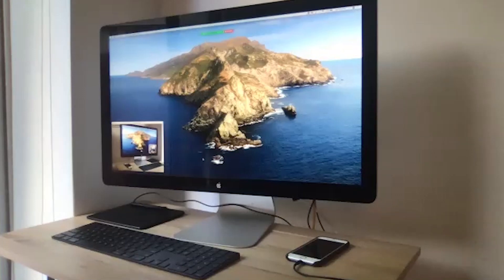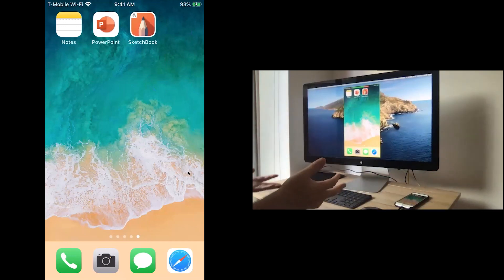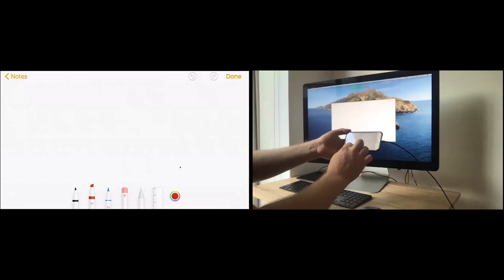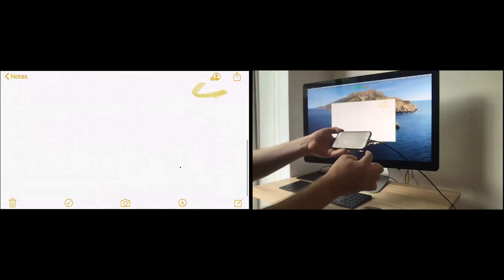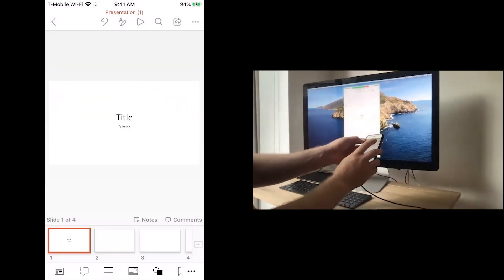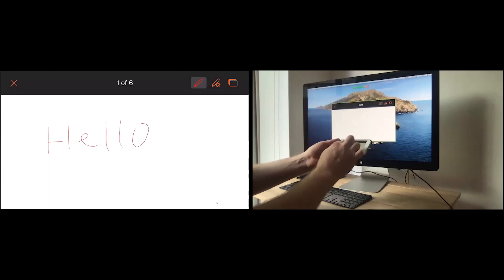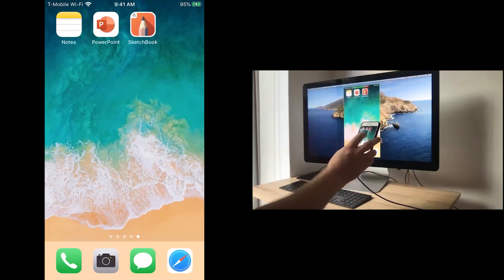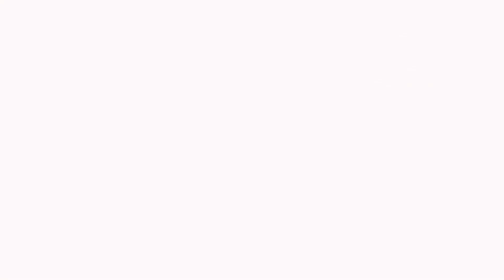Effective Whiteboard Teaching in Zoom: iPad/iPhone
How to use your iPad or iPhone connected to your Mac as a whiteboard in Zoom.

UPDATE: You can also do this easily to your PC.  The simplest option is to connect wirelessly.

Choose share screen, and then iPhone / iPad.  You will then be prompted to connect both devices to the same wifi network, and then use then use "Screen Mirroring" to connect your two devices.

If you need to connect via USB, you can use third party application like iTools.

This blog post has simple instructions for using iTools to mirror your iPad/iPhone screen on your computer.